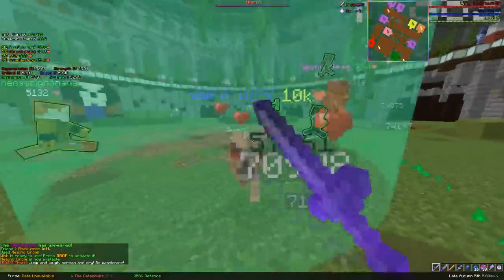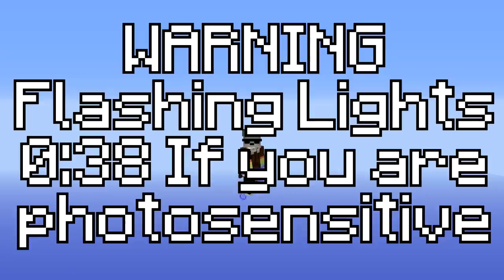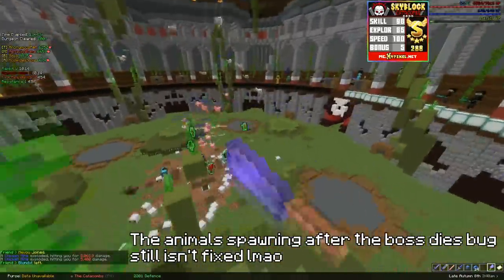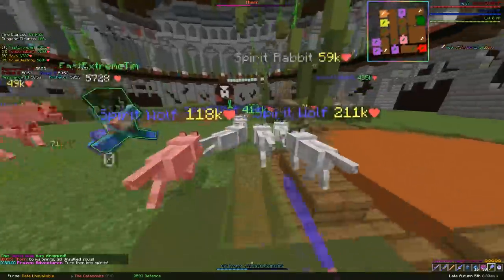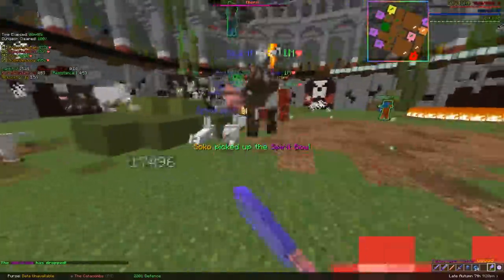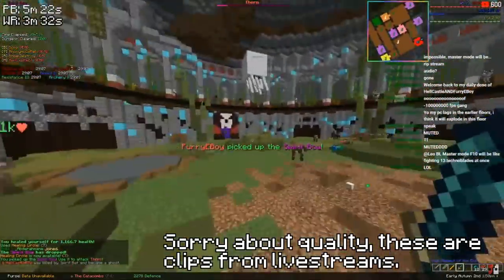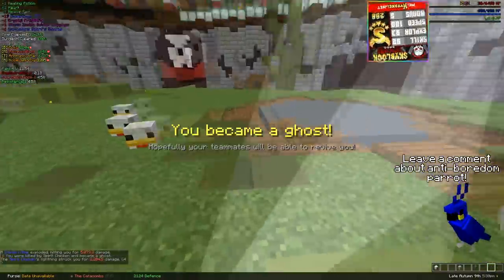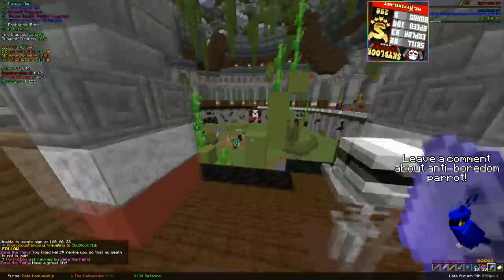How To Defeat Floor 4 QUICKLY And EASILY! - [Hypixel Skyblock]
This video features more than a basic guide, going in-depth into how to avoid everything and defeat the boss faster. This does not involve glitches like the tiger pet or magma bow, and I think its an important video to watch if you're struggling on the boss.